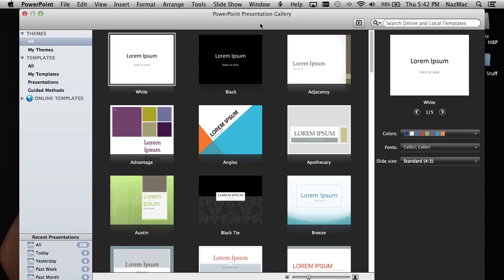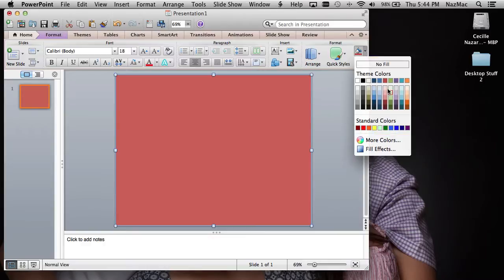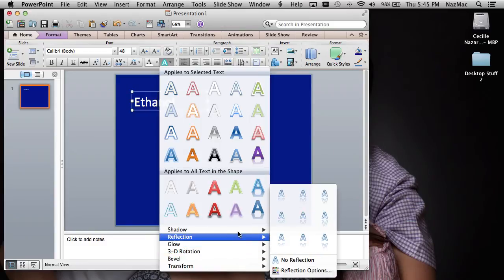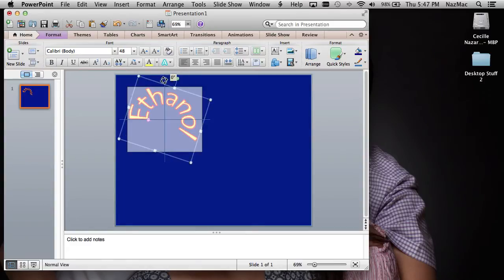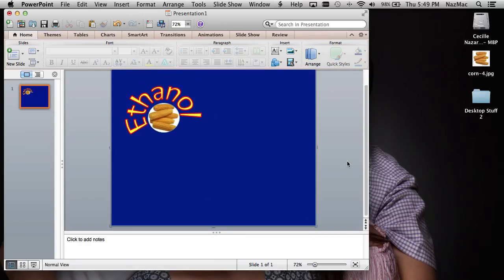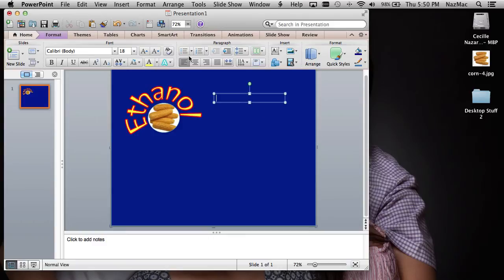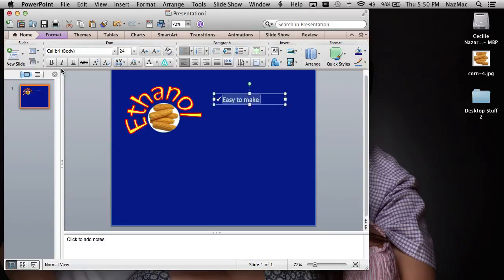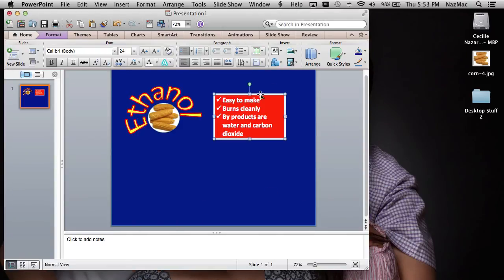How to make a poster using Powerpoint